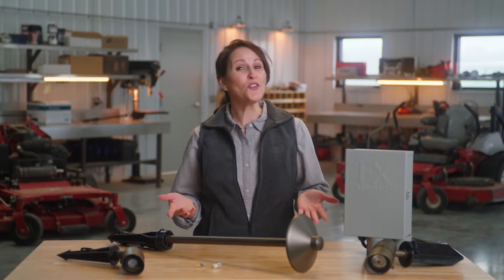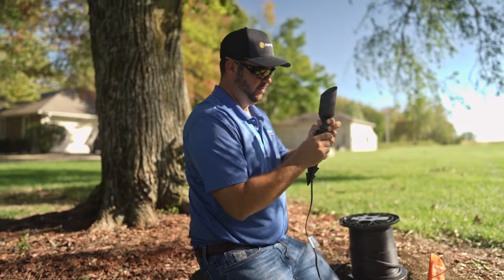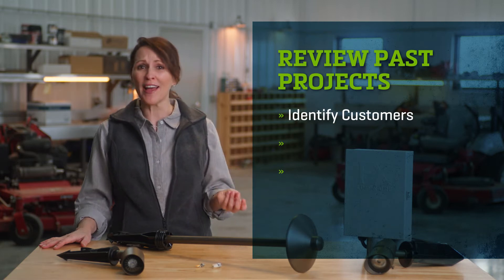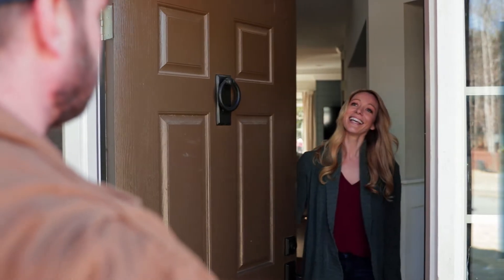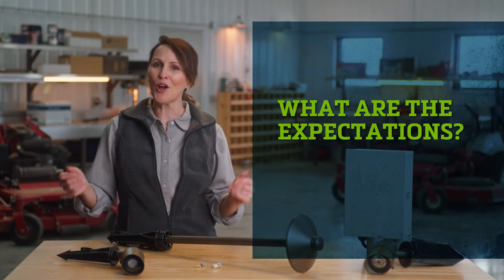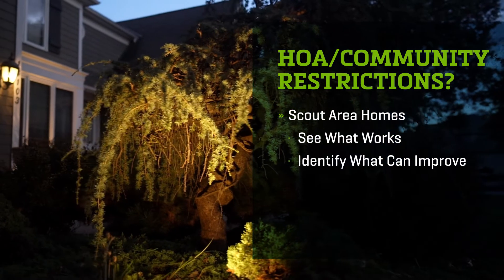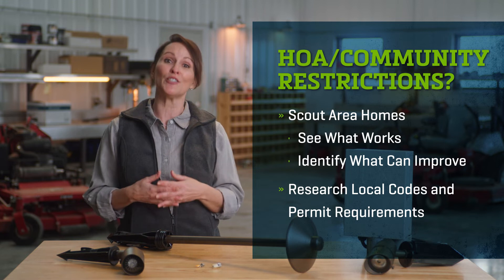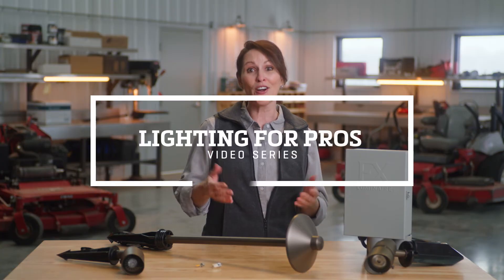Introduction to Outdoor Lighting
Adding professional-grade lighting to your landscaping services can be a bright opportunity to grow your business. See how SiteOne Landscape Supply helps contractors add outdoor lighting with the right resources, products, and support.